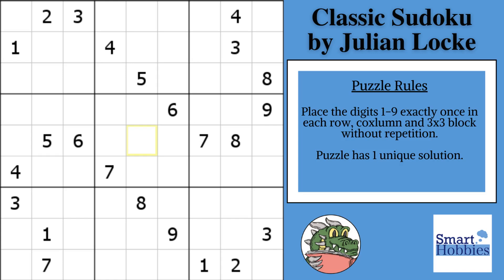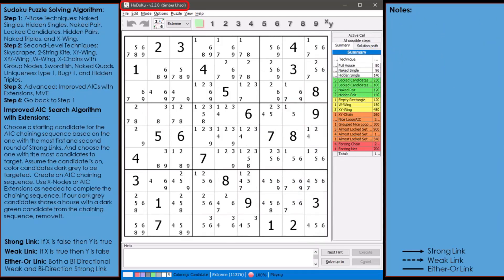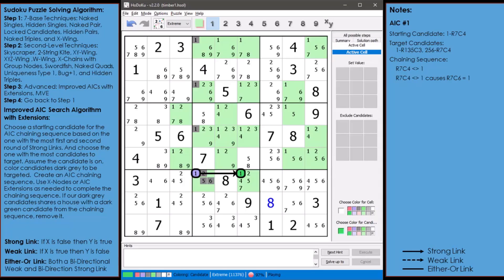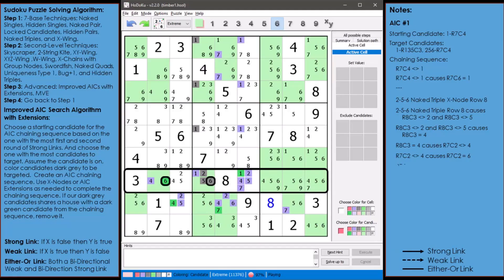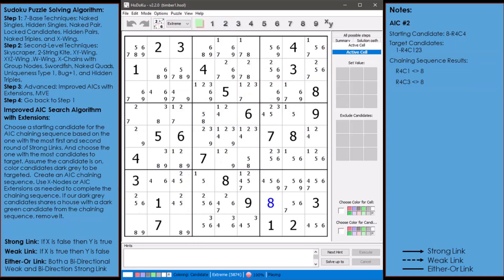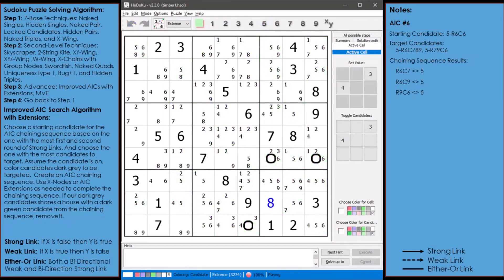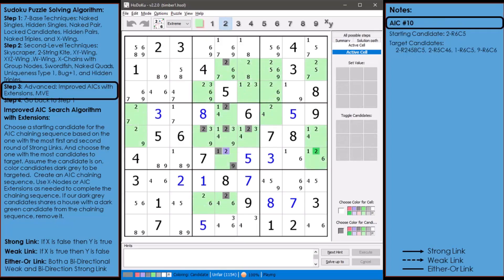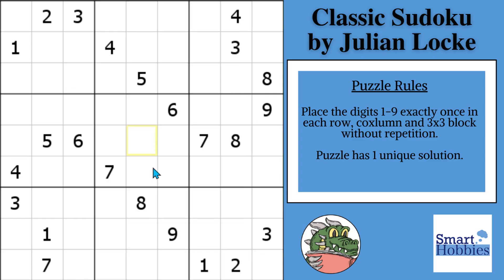DxSudoku’s SECRET Strategy To Solve ANY Extreme Sudoku! YouTube Collaboration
In DxSudoku’s Secret Strategy To Solve ANY Extreme Sudoku - YouTube Collaboration by Smart Hobbies, I invited David Peru of @DxSudoku to show you how to solve extremely difficult Sudoku puzzles using his secret strategy. DxSudoku created an amazing Sudoku technique called Alternate Inference Chains With Extensions, or AIC With Extensions, that can solve the most difficult Sudoku puzzles.  In this video, he applies AIC With Extensions to solve an extreme Sudoku given to me by Julian Locke. Thank you David Peru of DxSudoku for this collaboration.

David used the software program Hodoku for this solving video. Learn how to load this puzzle into Hodoku to solve it like David did in this tutorial

Here is CTC puzzle link if you want to try solving this puzzle on your own on desktop or mobile:

This video is part of my Sudoku Collaborations series on my YouTube channel, Smart Hobbies. The goal of this series is to feature videos made by individual Sudoku setters and other YouTube channels.

Strategies demonstrated in this video:

Alternate Inference Chains (AICs) With Extensions

Timestamps
0:00 Intro
00:36 DxSudoku Intro
01:41 Hodoku Tips
02:13 Solving Puzzle With AIC With Extensions
12:30 Outro